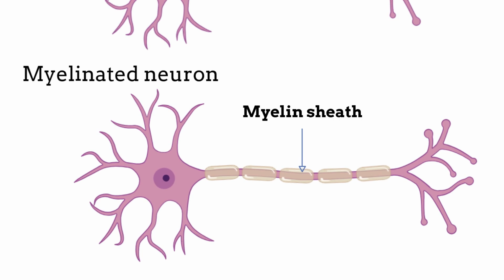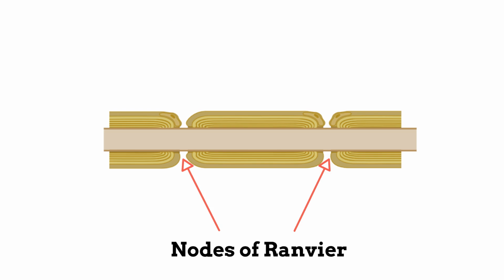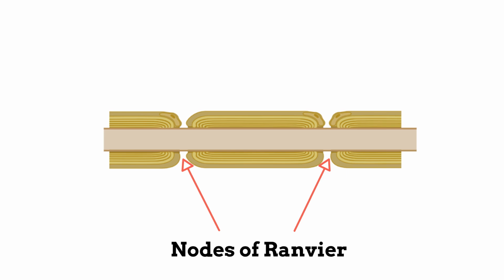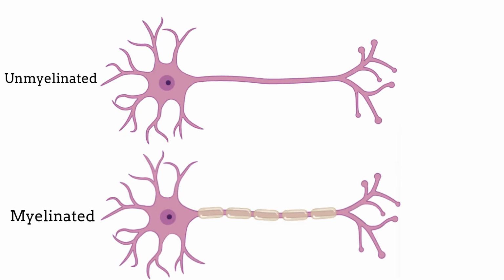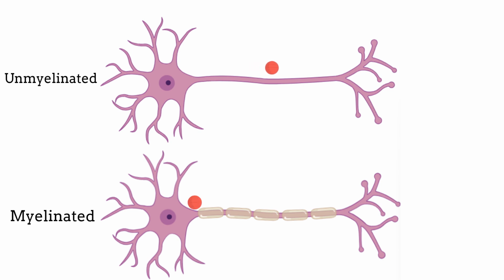How Myelin Sheath Makes Neurons Faster (animation)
This video describes the process of Saltatory conduction in neurons : The process in which Impulses or action potentials jump along a myelinated neuron from one node of ranvier to the next over the schwann cells in a myelin sheath.

In this video you will learn the structure of a Myelinated vs an Unmyelinated neuron, the meaning of important keywords like Shwann cells, Axon, Nodes of Ranvier, Saltatory conduction and see a live animation of an impulse moving along both a myelinated and unmyelinated neuron showing how a myelinated neuron is actually faster.

This video is suitable for all Biology courses like IB, A level Biology, GCSE Biology or Combined science curriculums. It matches all UK exam boards like EDEXCEL, AQA, OCR, Eduqas, etc.